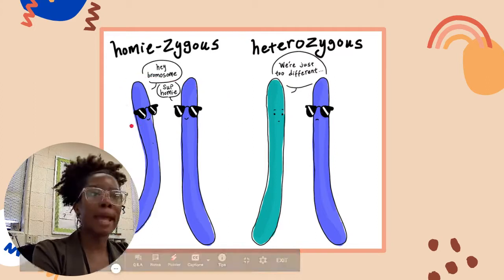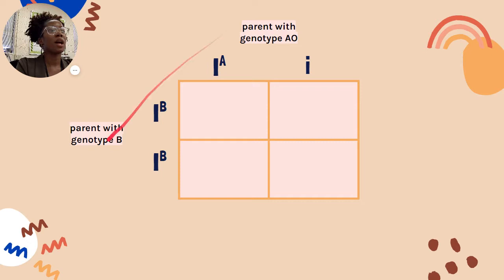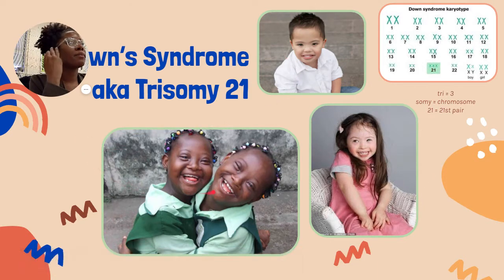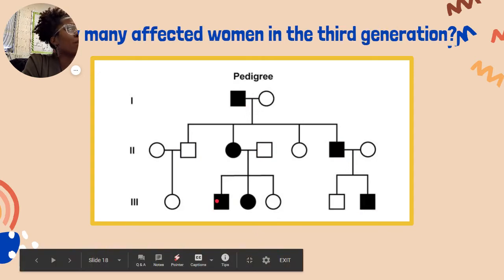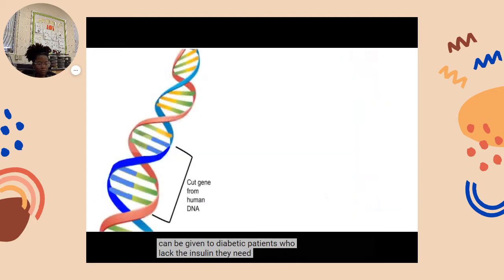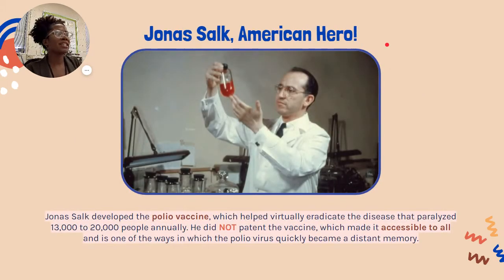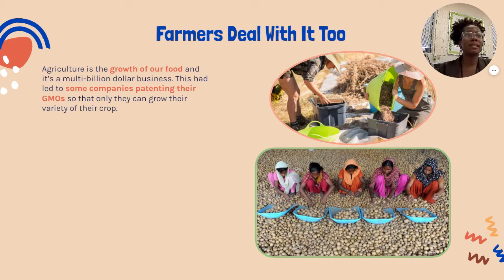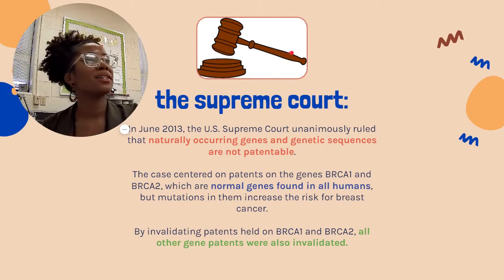11.5 - Gene Technology